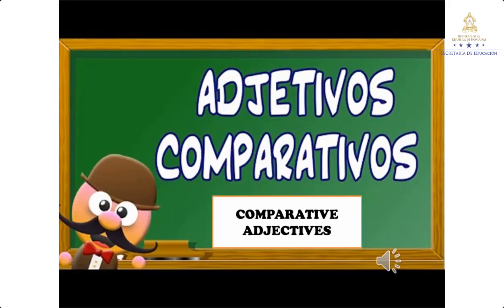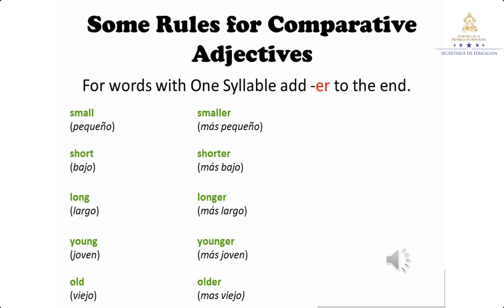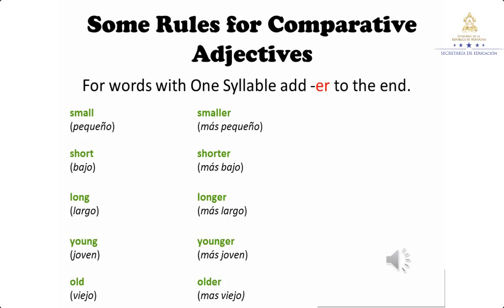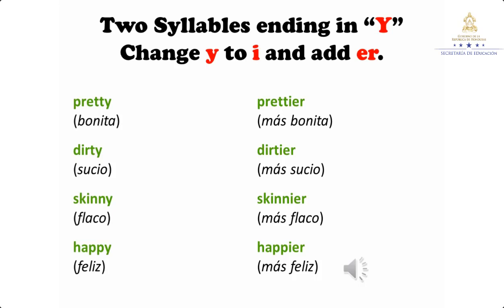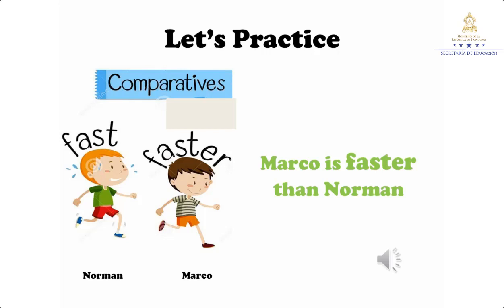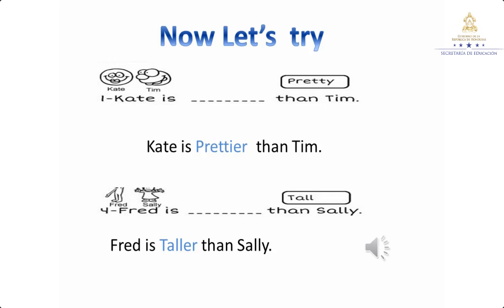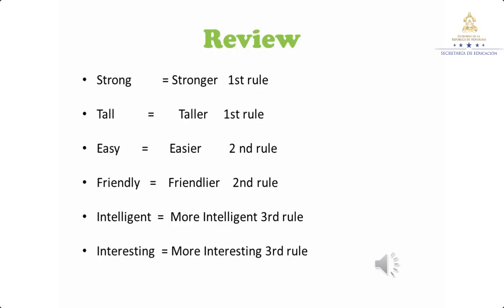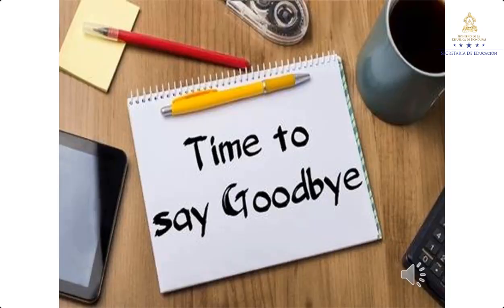Comparatives adjectives – Séptimo Grado - Inglés